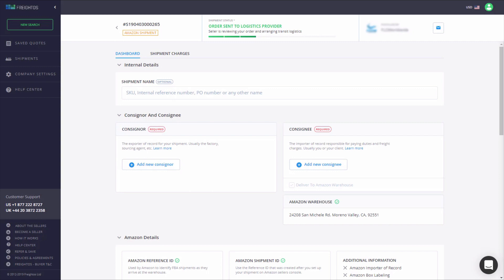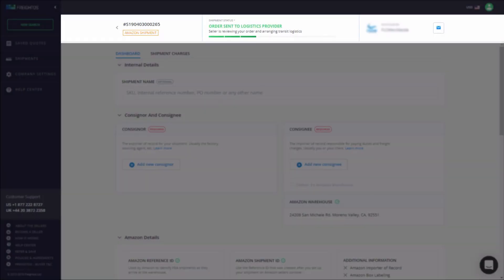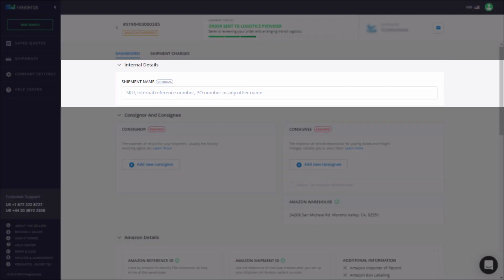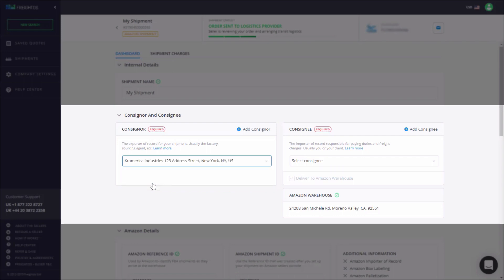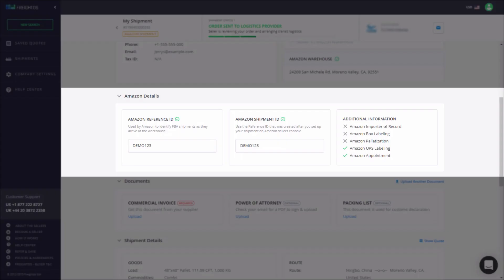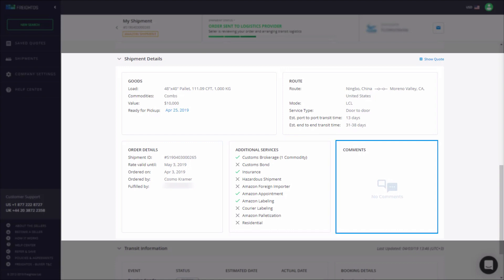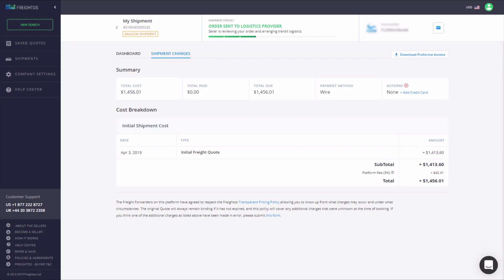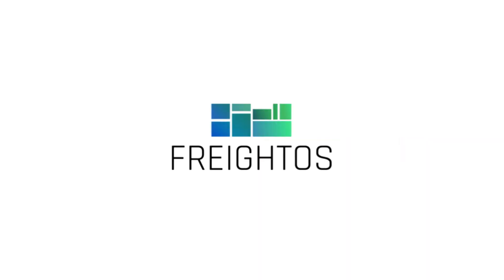Freightos Shipment Dashboard Walkthrough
We’ve been busy rebuilding your shipment dashboard from the ground up; improving load times, increasing booking transparency, and expanding functionality.